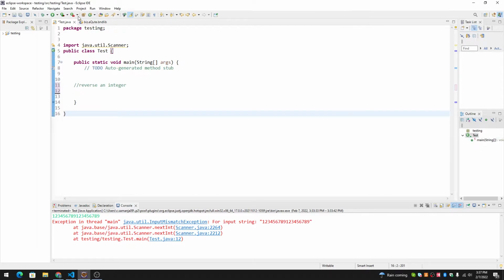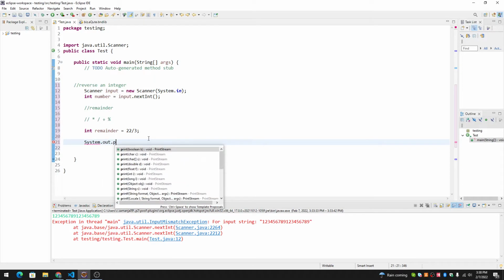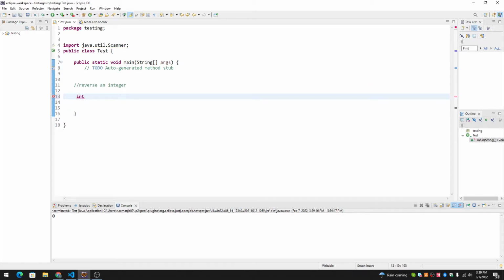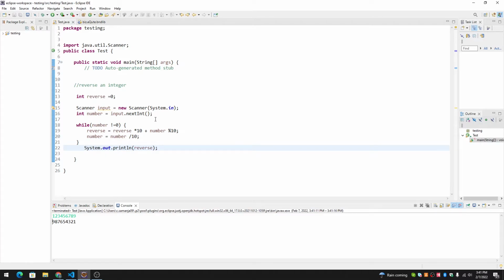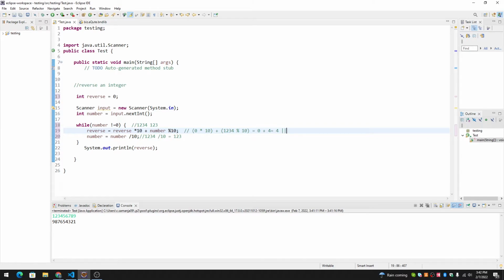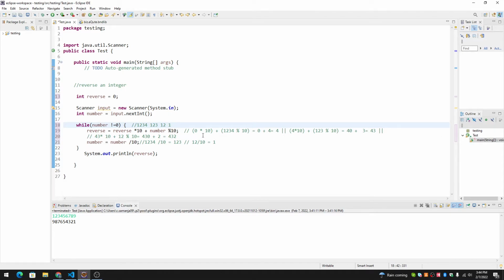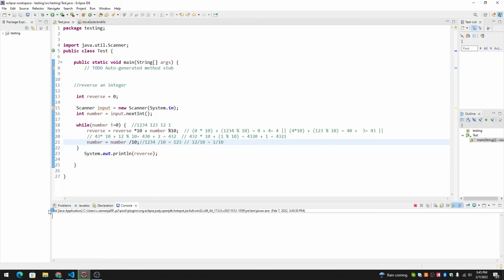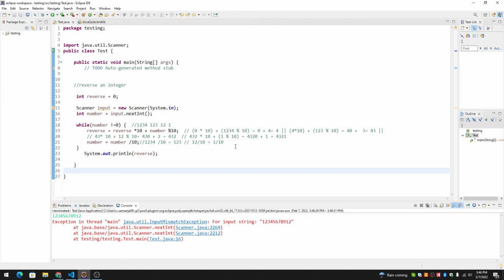Reversing An Integer in JAVA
Reversing stuff gets thrown around a lot in interview questions.  I have been asked to reverse integers, arrays, strings etc. I am going to show how to reverse an integer using a simple while loop in Java.